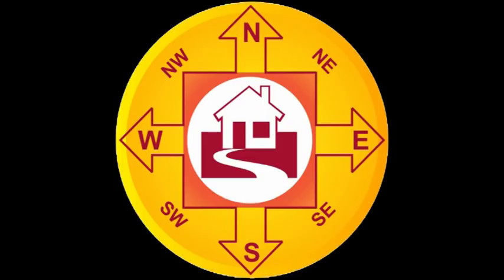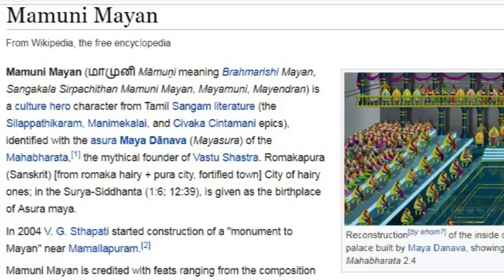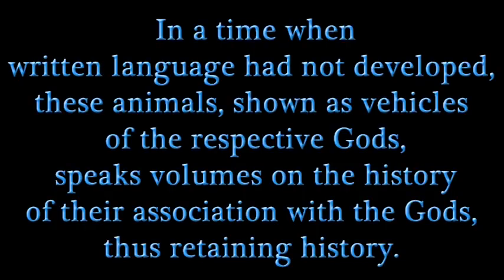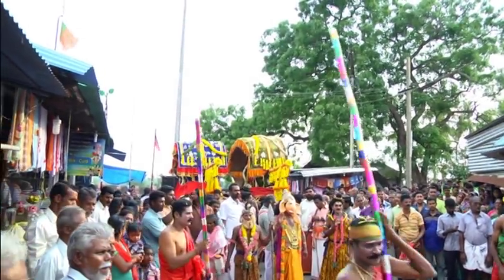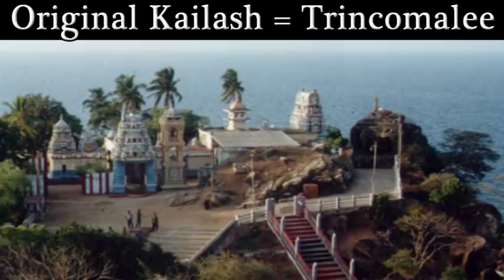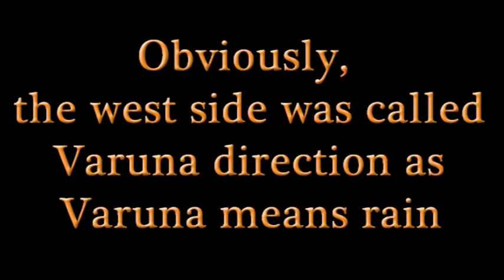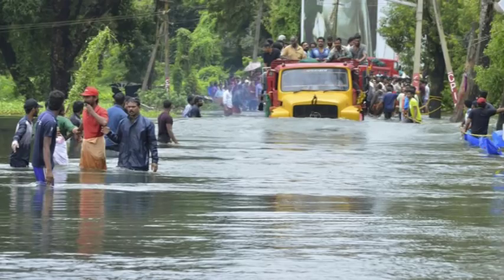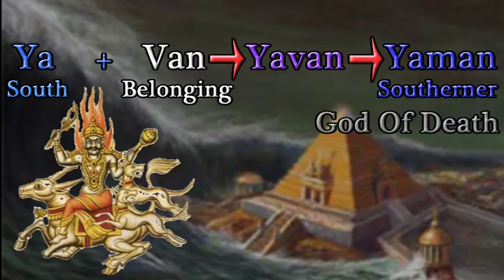Agni Moola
Origin of the names and properties of the eight Vastu directions are derived. This research has brought out many other related facts. The location of Kuberan, Ravanan capital cities in Lanka, Proof of the destruction of Kumari continent through buildup of Sea water, are some of them.